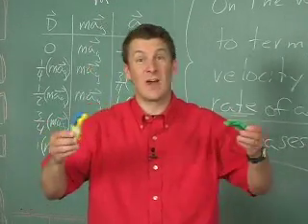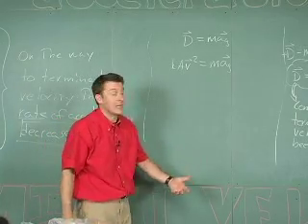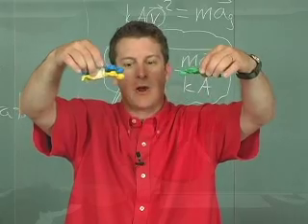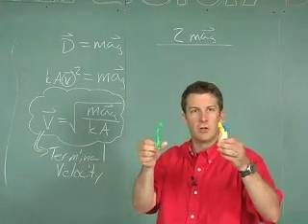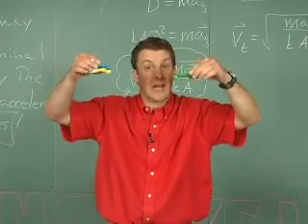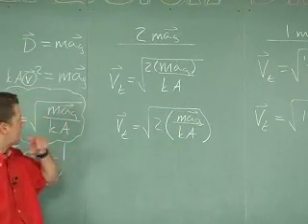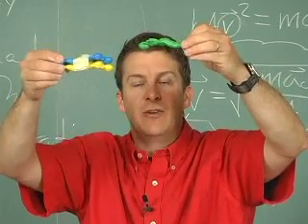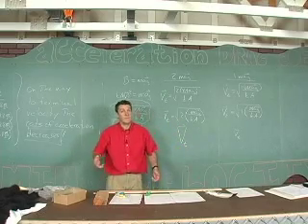Lesson 11 Sample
Excerpt from Classroom 121 High School Physics Lesson 11 Mechanics: Laws of Motion: Terminal Velocity.